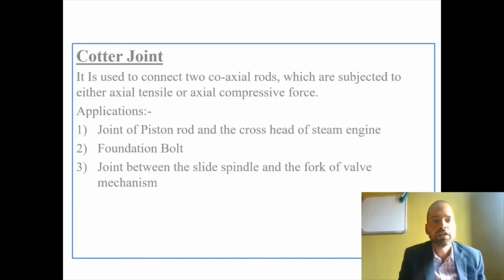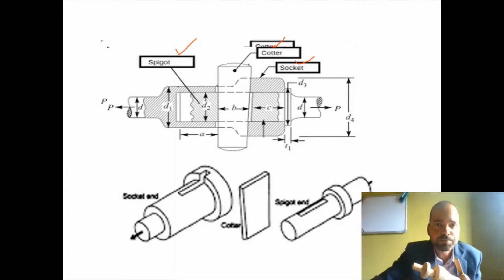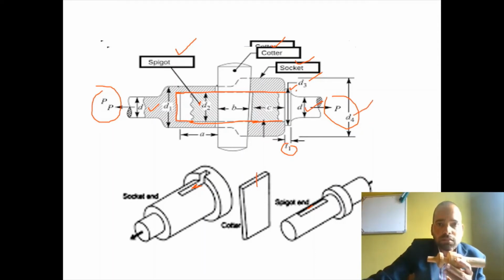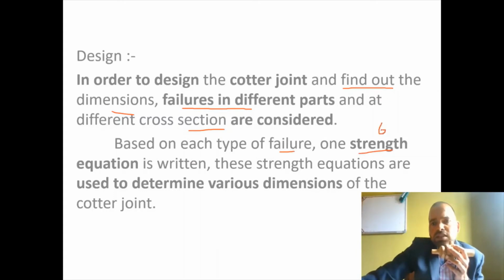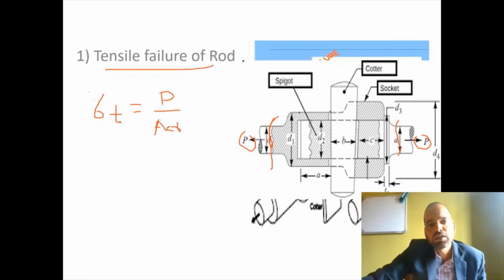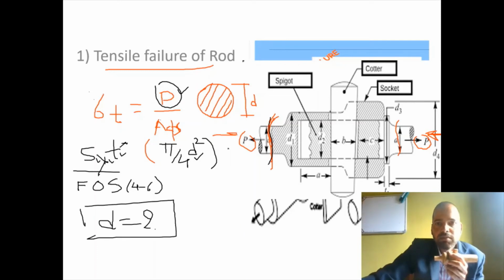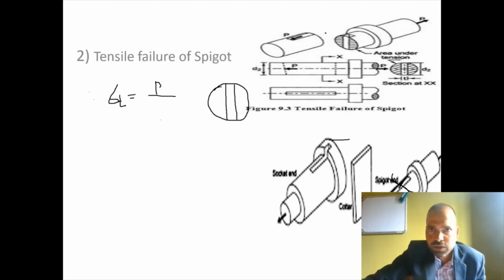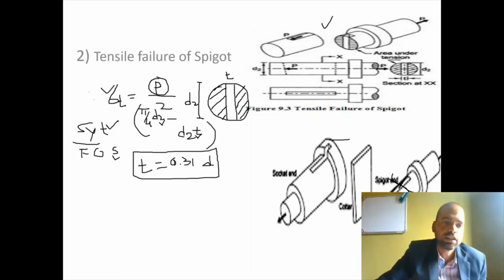Design of Cotter Joint..part 1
I deals with concept of cotter joint design, including design of SOCKET, SPIGOT and COTTER.